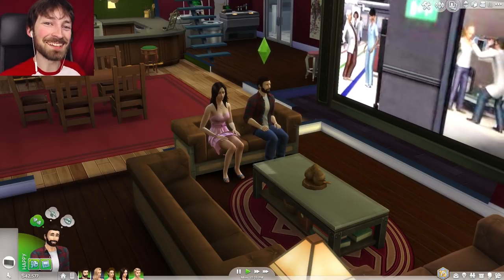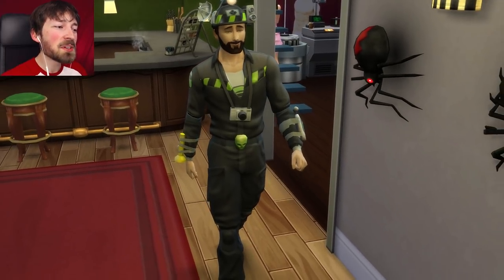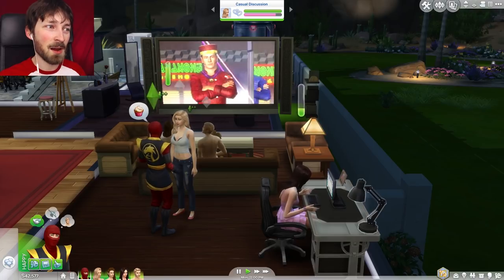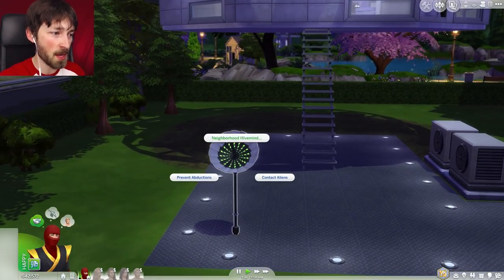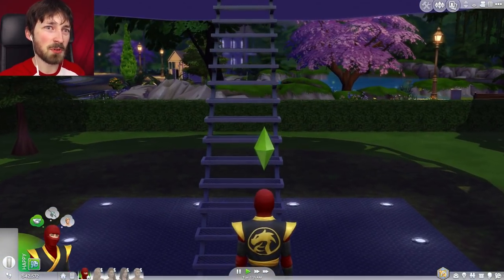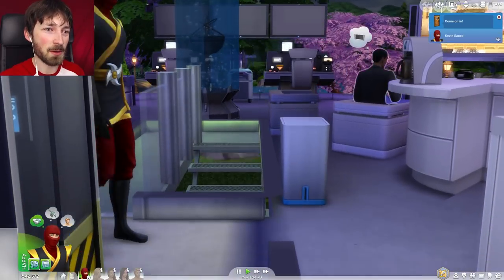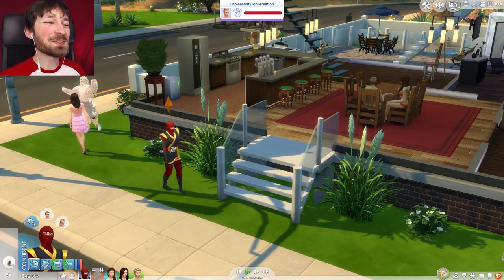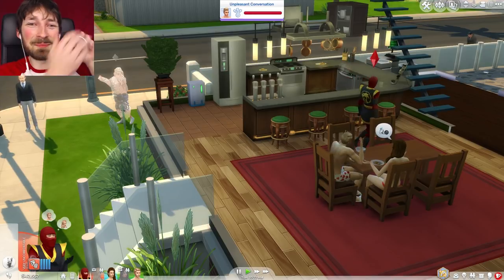KILL THE QUEEN - The Sims 4 Murder Mod - The Sims 4 Funny Highlights #35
The invasion has begun and Kevin is tasked with assassinating the alien queen. Will he be able to save his family and the rest of the sims world?

The Sims 4 is the highly anticipated life simulation game that lets you play with life like never before. Control smarter Sims with unique appearances, personalities, behaviors, and emotions. Experience new levels of creativity when you sculpt Sims with the powerful Create A Sim and design beautiful homes with tactile, room-based Build Mode. Use The Gallery to browse, share, and download new content without ever leaving your game. Control the mind, body, and heart of your Sims and explore your new gameplay possibilities in vibrant neighborhoods that bring your stories to life.